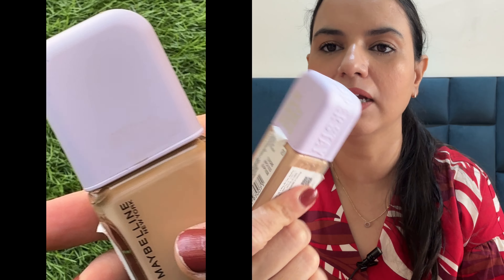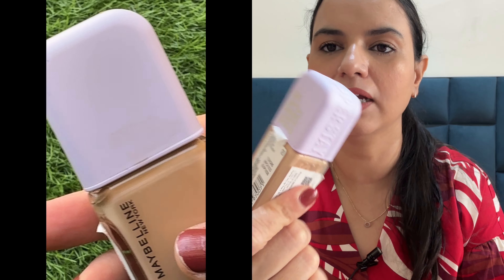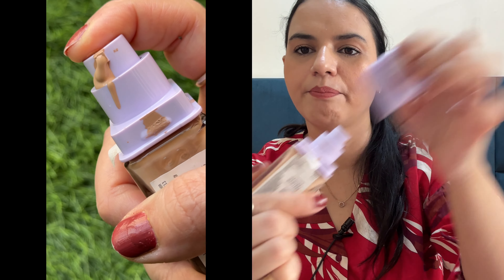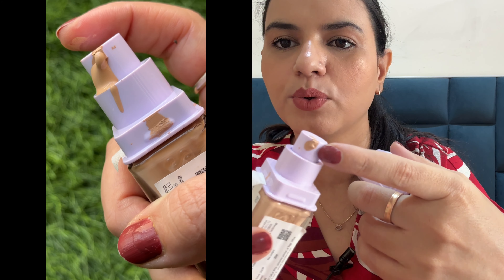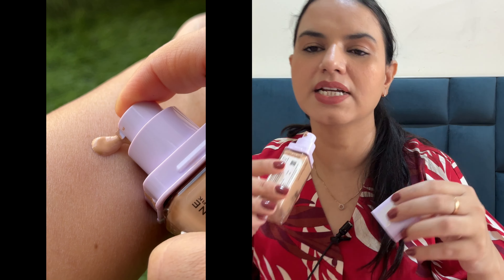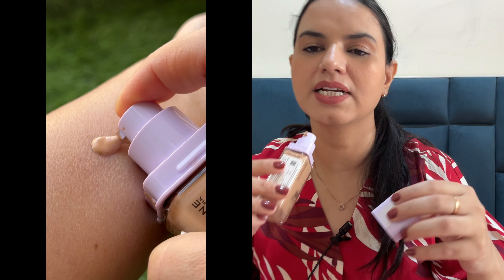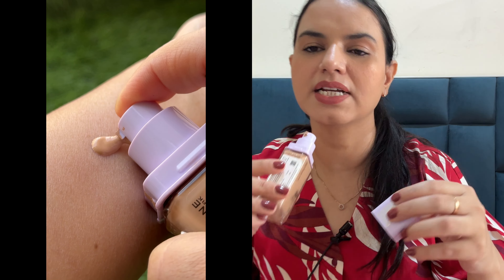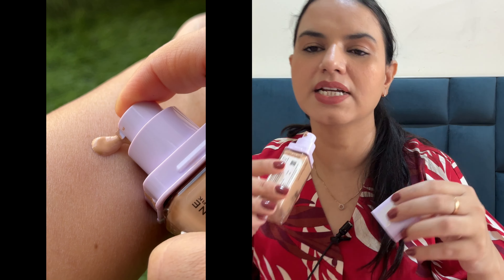New Maybelline Super Stay Lumi-Matte Foundation | Unsponsored Review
product link 👇